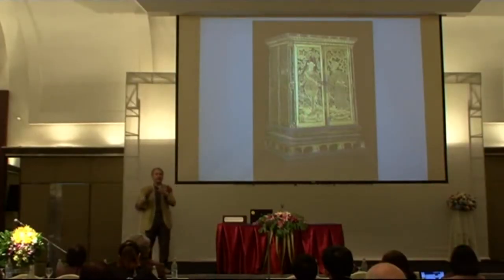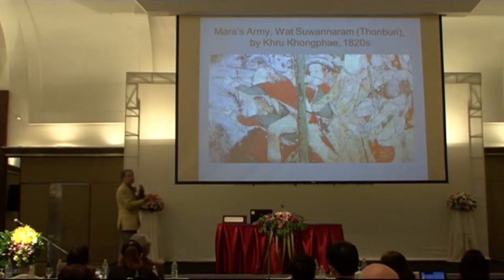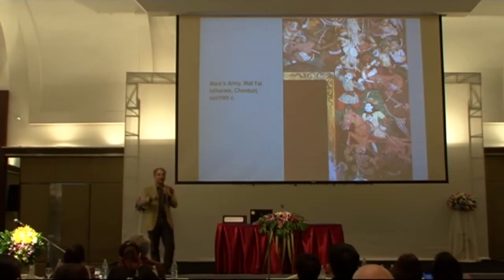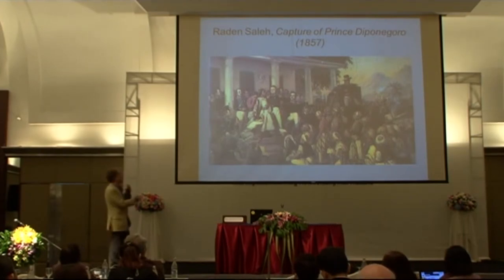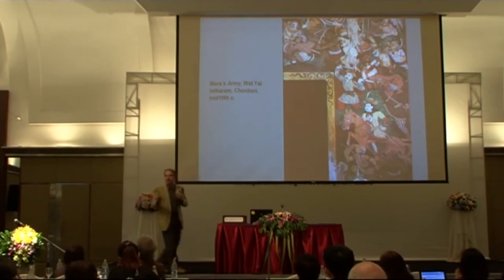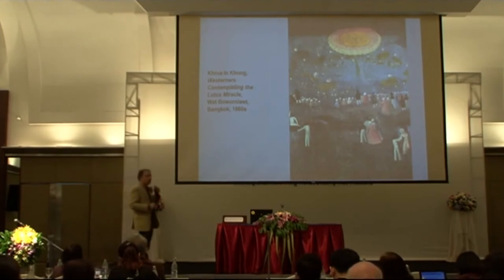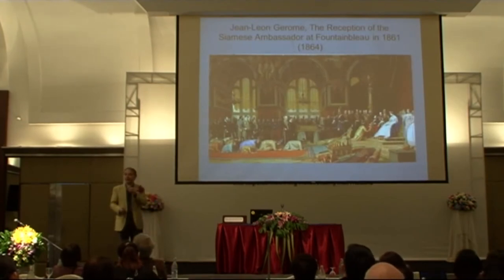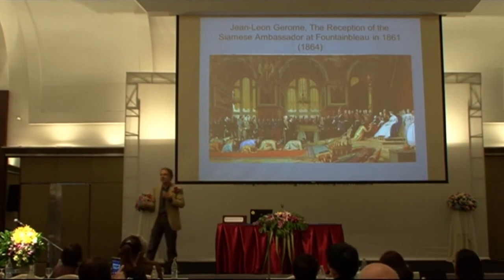เวทีวิจัยมนุษยศาสตร์ ครั้งที่ 8_08 "Using Art as a Resource for Historical Studies"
การบรรยายพิเศษหัวข้อ "Using Art as a Resource for Historical Studies" โดย Assoc. Prof. Maurizio Peleggi, National University of Singapore ประเทศสิงคโปร์ ในการประชุมวิชาการนานาชาติ เวทีวิจัยมนุษยศาสตร์ไทย ครั้งที่ 8 "มนุษยศาสตร์ที่แปรเปลี่ยนในโลกที่เปลี่ยนแปลง" 27-29 พฤศจิกายน 2557 มหาวิทยาลัยเชียงใหม่ (International Conference "Changing Humanities in a Changing World" in Collaboration with the 8th Humanities Research Forum in Thailand: November 27-29, 2014 Chiang Mai University)